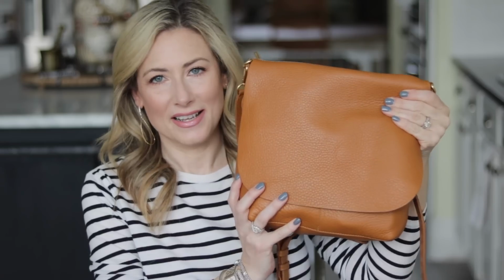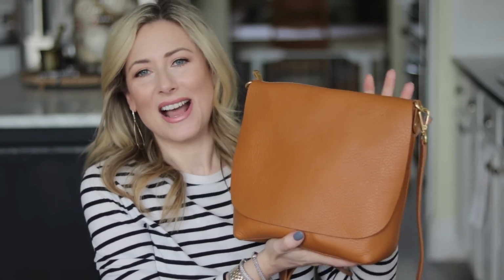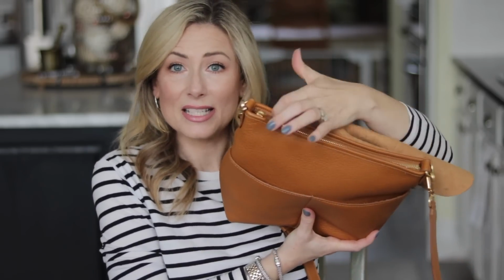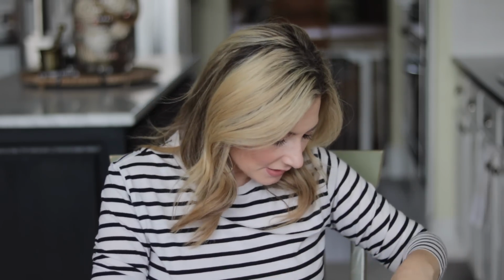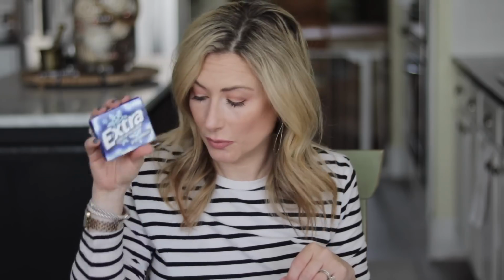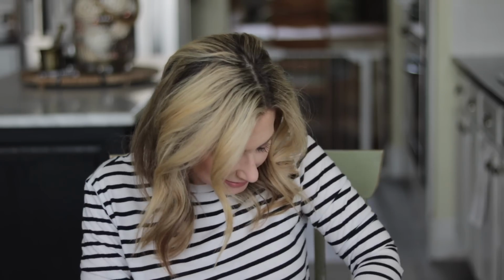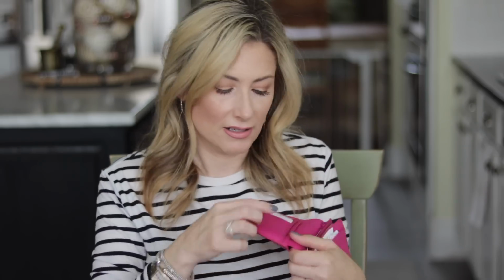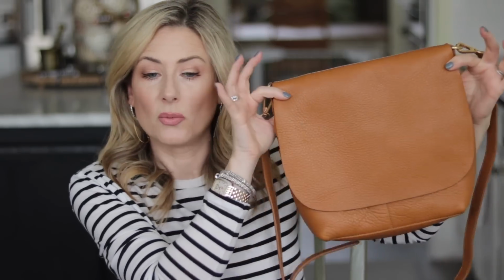What's In My Bag & Chit Chat | Andie Crossbody Bag | MsGoldgirl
I'm "downsizing" my bag into something a little more manageable and I'm really enjoying it!

IN THE OUTSIDE POCKETS
Rose Gold Marble iPhone Case

*It is in fact, not French goat skin, but a "French purse". No idea where I got that idea stuck in my head!